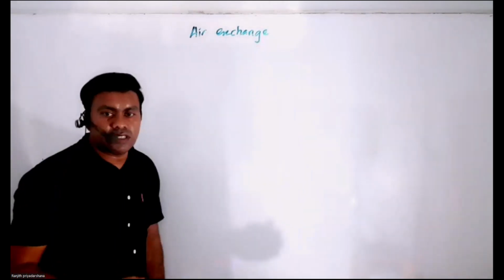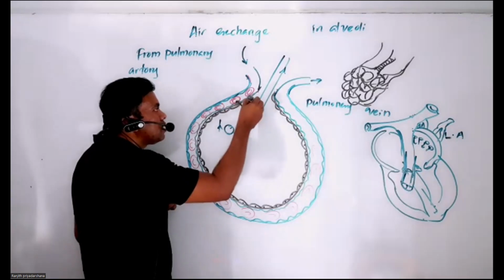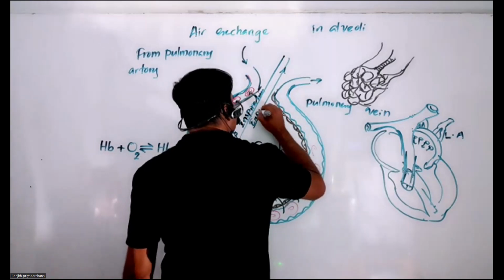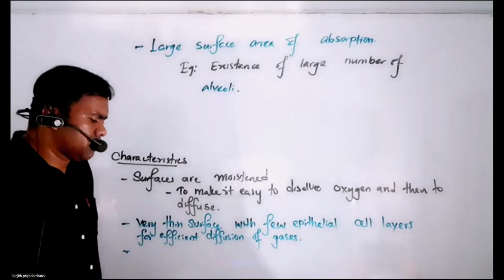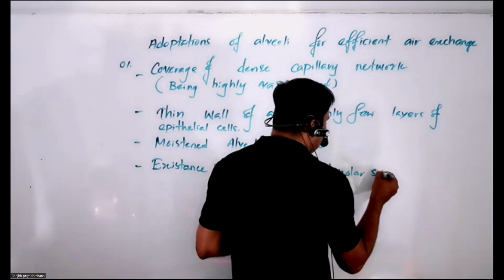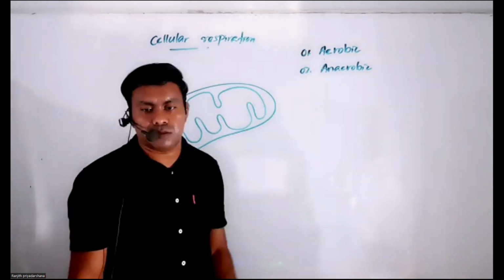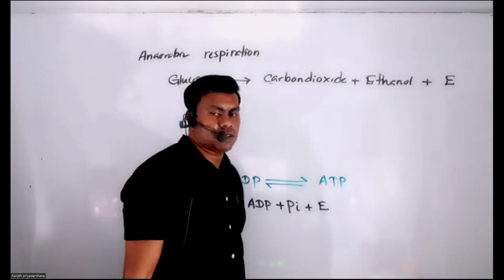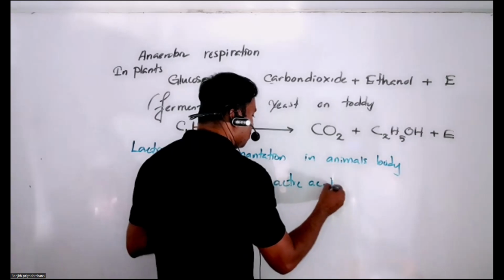Grade 11 Respiratory System 02